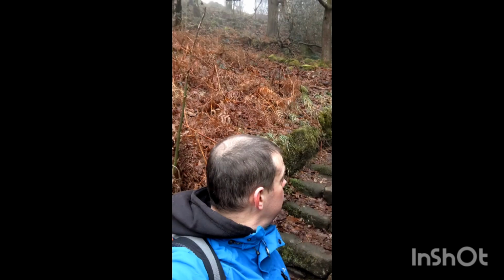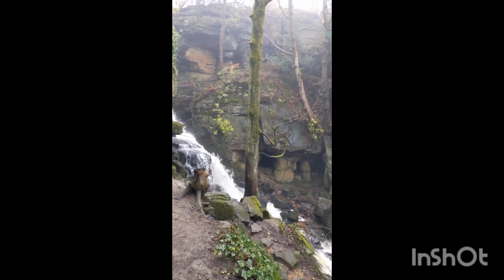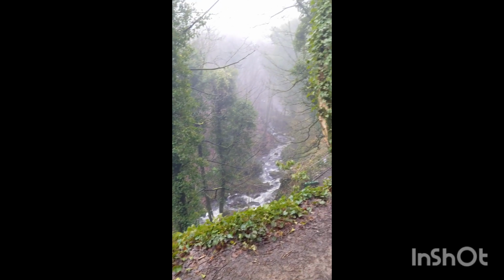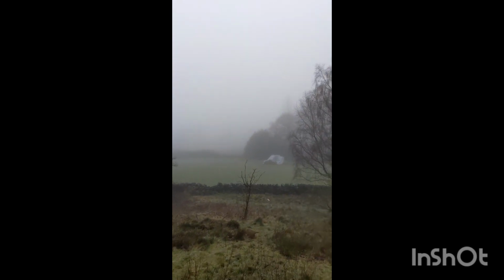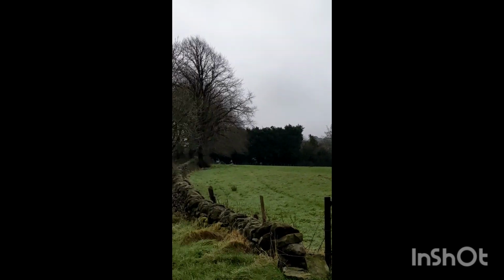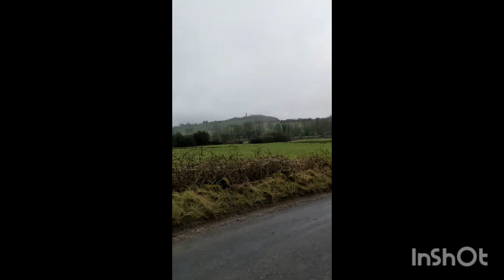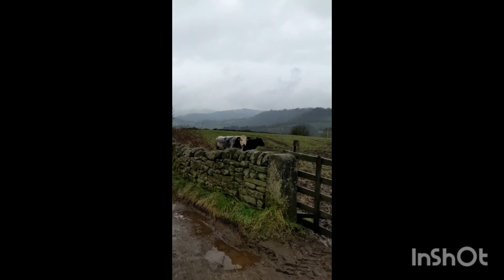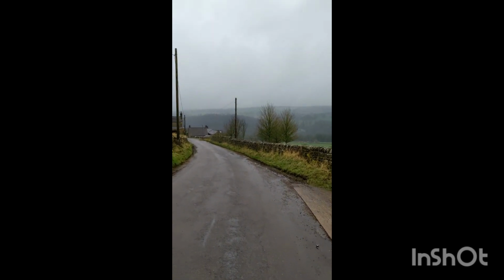Hike in the clouds - Lumsdale Falls - Whatsandwell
Come with me on a journey in the clouds as I take an alternative route (to what was originally planned) 🤪

Starting high above Matlock on the edge of the Peak District we head up to Bailey's Tump??
Then down to the stunning Lumsdale Falls, certainly a place to visit.

Then we head back up in to the clouds over to Crich and down through to finish at Whatsandwell.

A magical hike through the hills of the Derbyshire Dales & Amber Valley borders area of Derbyshire.

Edit with InShot